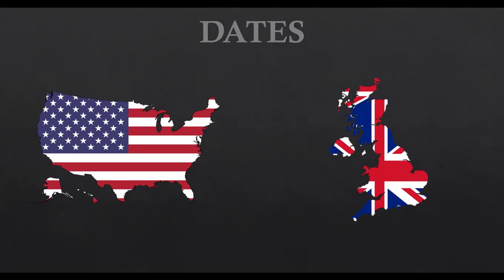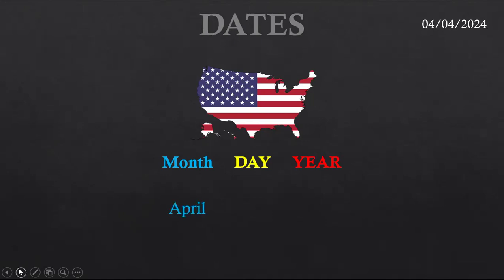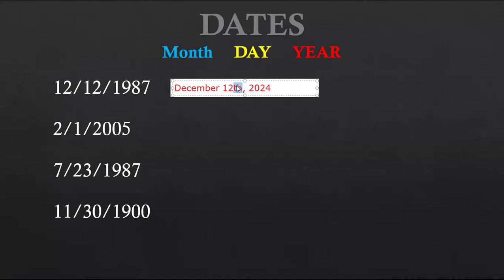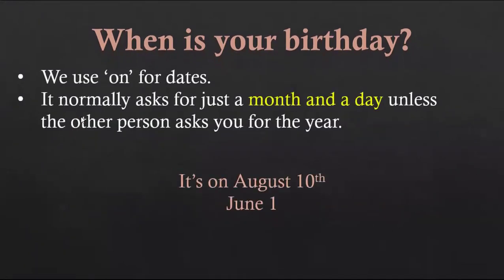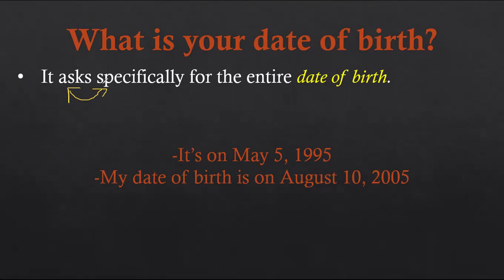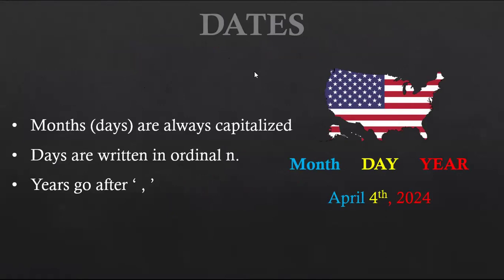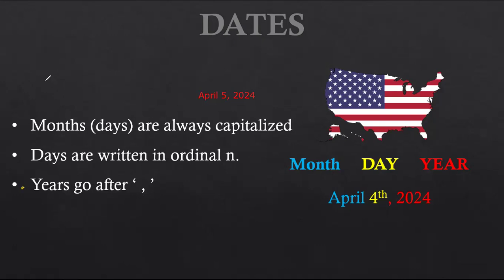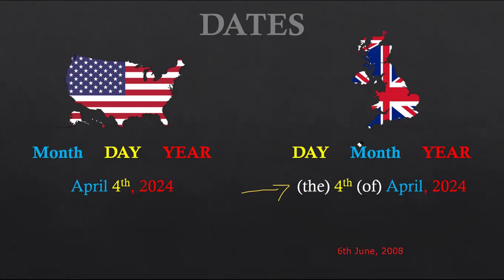LESSON 9 | Free English Lessons by Darío Obando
DATES